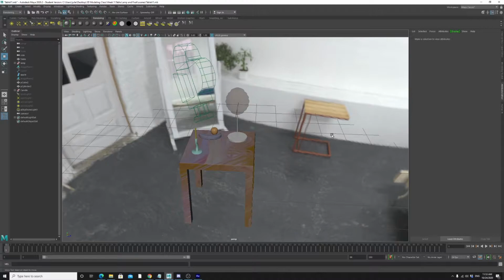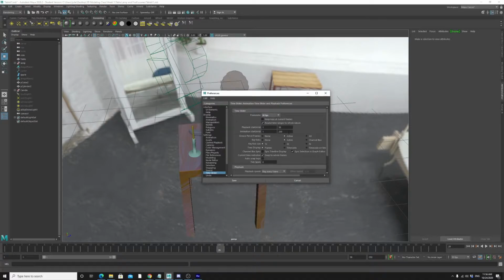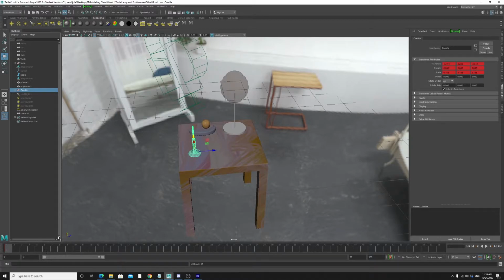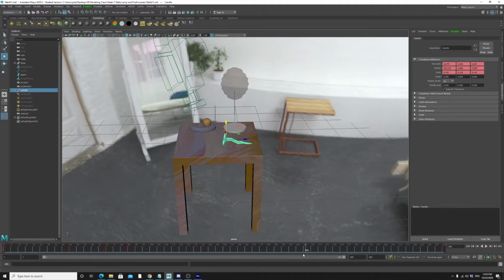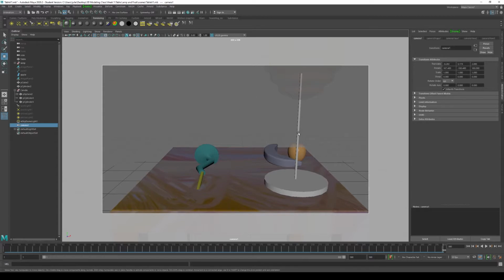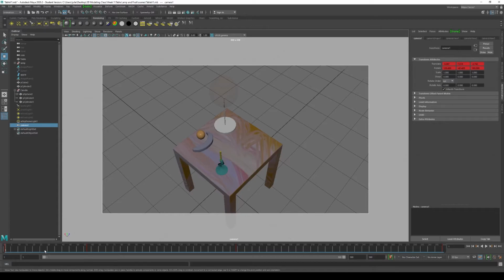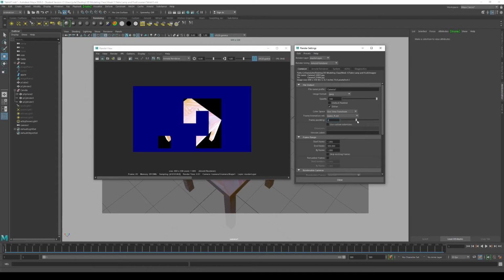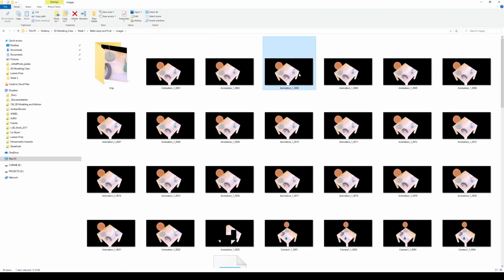Tutorial 7.2 - Animation Basics